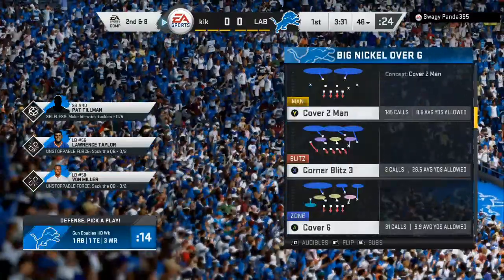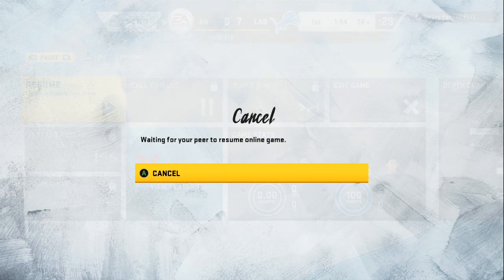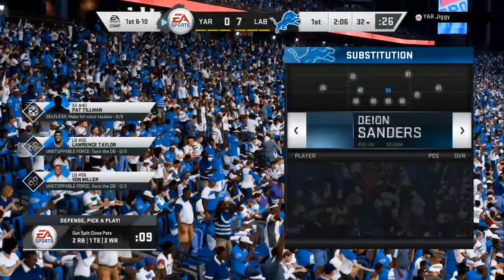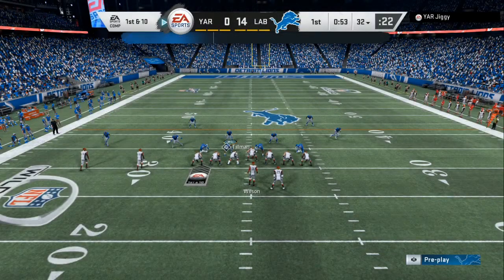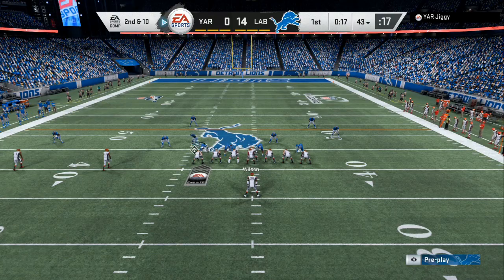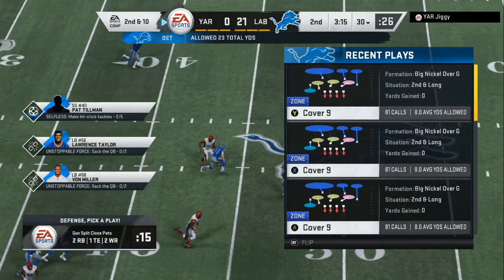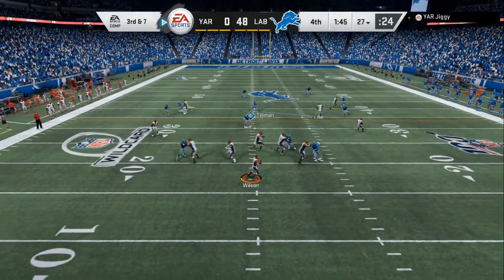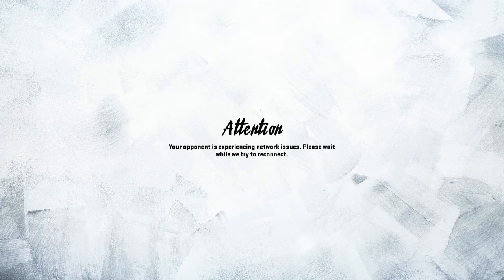PLAY BETTER DEFENSE TODAY- MADDEN 20 PRO TIPS- WIN GAMES EASY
I PLAY MADDEN, MOSTLY BUT I WILL SPRINKLE IN NBA AND MLB AND SHOOTING GAMES IF REQUESTED..
ANY QUESTIONS MY EMAIL IS BELOW

my schedule is busy and limited to 3 days a week but with more support it can easily become more...